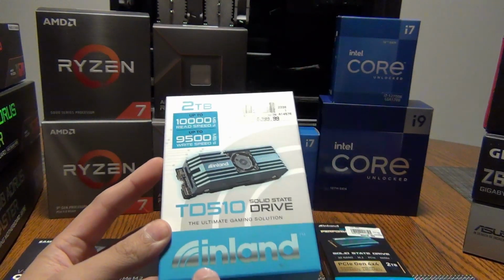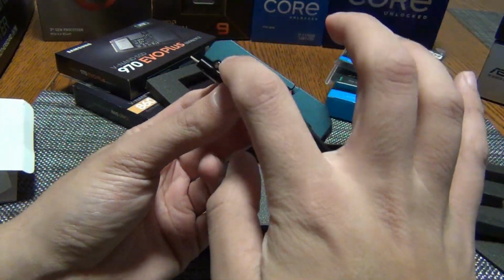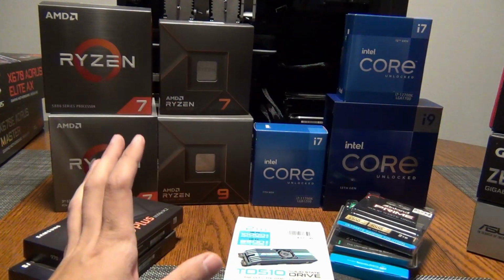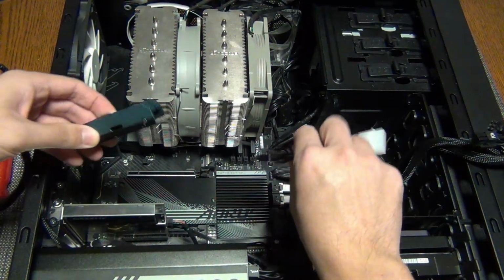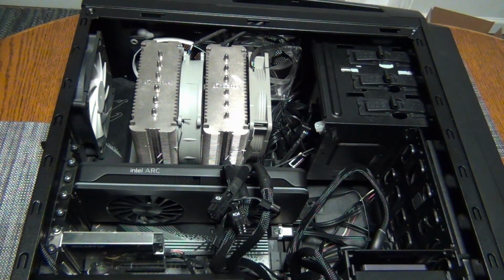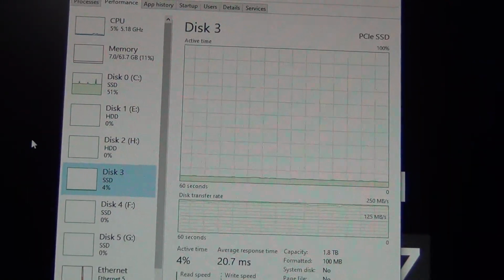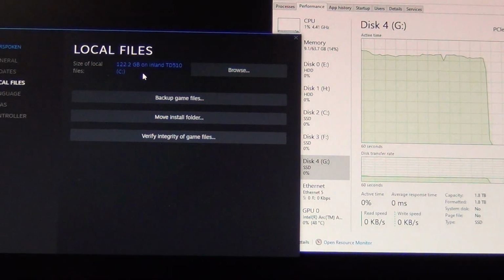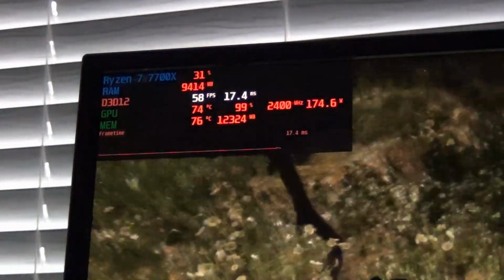World's fastest and 1st PCIE Gen 5 SSD inland TD510 feat. Phison E26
This is the 1st consumer market PCIE Gen 5 SSD based on the Phison E26 controller. Recommended for those on AM5 wanting to take the plug into the world of Gen 5 speeds and bandwidth.

Test PC
OS: Windows 10 Pro 22H2
CPU: Ryzen 9 7950X3d
Cooler: Noctua NH-D15
Motherboard: Gigabyte X670E AORUS Master
RAM: G.Skill Ripjaws V 64gb 5600mhz 2x32gb
PSU: MEG Ai1300P PCIE5 PSU
GPU: Radeon RX 7900 XT
Case: Fractal Torrent RGB

Timestamps
0:00 - Intro
2:32 - inland TD510 unboxing
3:50 - Should you upgrade to PCIE Gen 5
7:13 - Installing the PCIE Gen 5 NVMe drive in an X670 motherboard
12:09 - inland TD510 Active Cooling noise test
13:01 - inland TD510 Passive Cooling noise test
14:06 - Cloning the C Drive onto the new Gen 5 drive
15:59 - PCIE 5 SSD Benchmarks
17:14 - Temperatures when passively cooled
17:48 - PCIE 3 vs PCIE 5
18:01 - Game load times with Microsoft's Direct Storage
21:40 - Conclusion